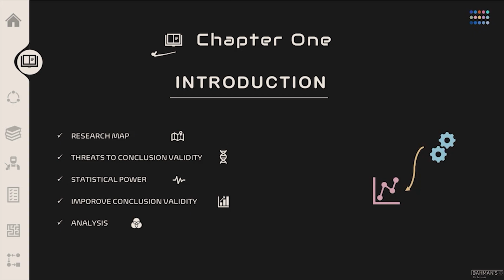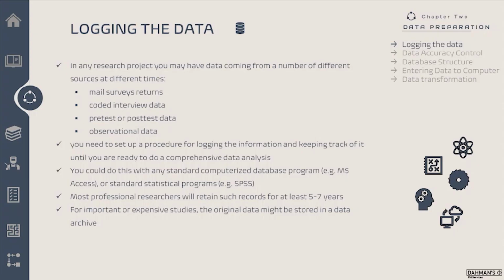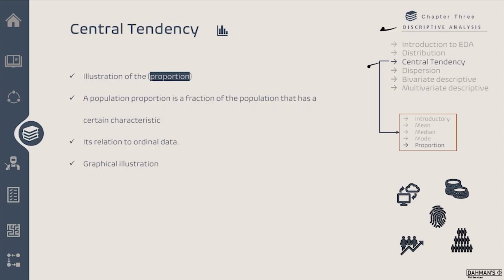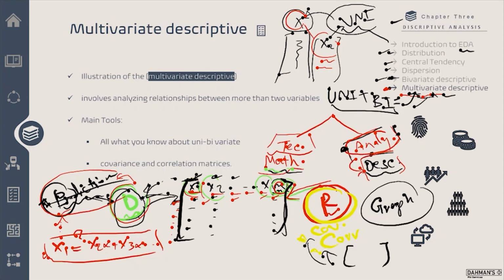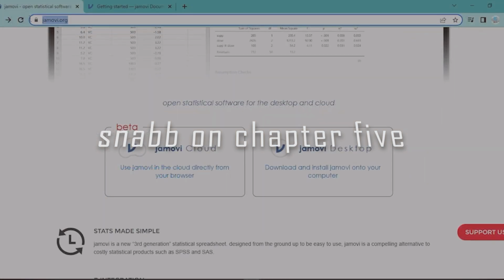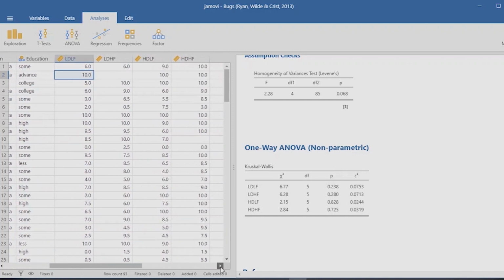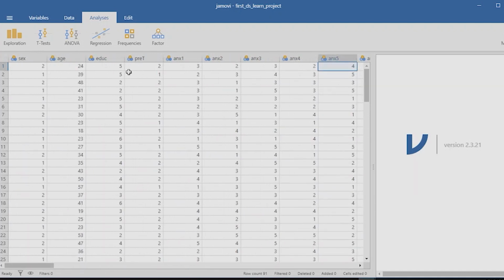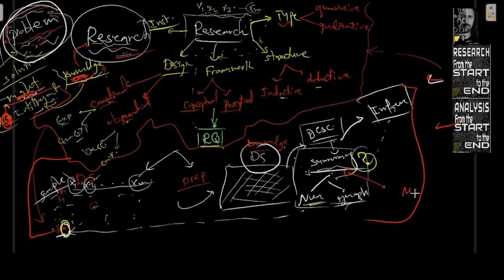Screencasts from Analysis from the Start to The End Chapters- Book Two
In this video you will have a quick screencast from the chapters of the *second book Analysis from the Start to the End* from *The Big Bang of Data Science First Edition*. Basically, you will see the course deliveries and examples of its contents.

The Contents:

00:00 - Introduction
00:10 - chapter one review
02:31 - chapter two review
04:45 - chapter three review
07:52 - chapter four review
09:34 - chapter five review
12:38 - chapter six review
16:40 - chapter seven review
18:00 - closing